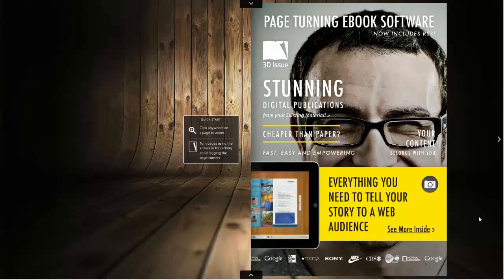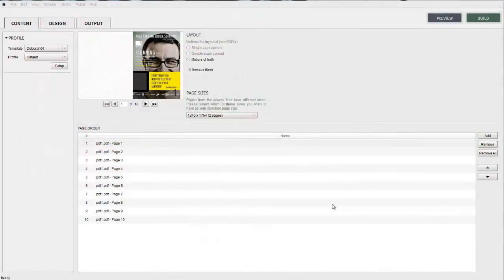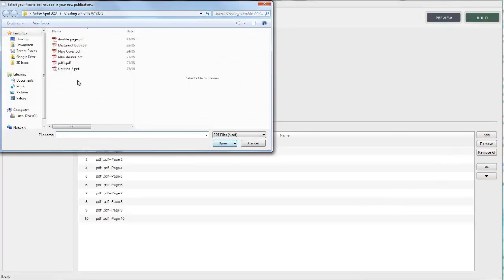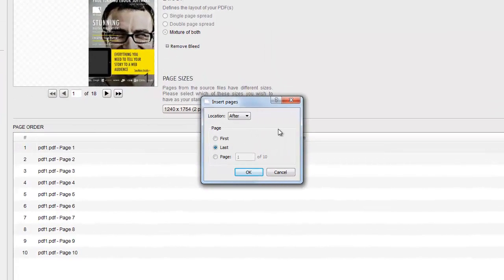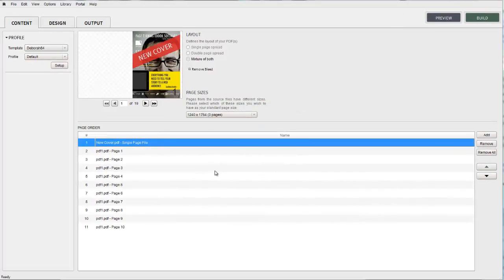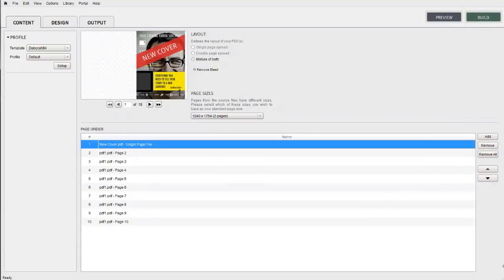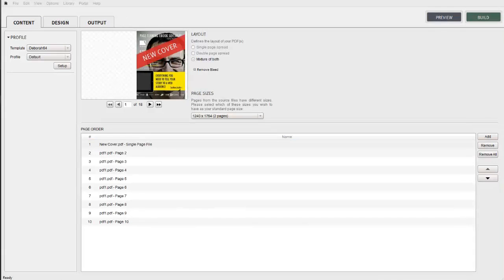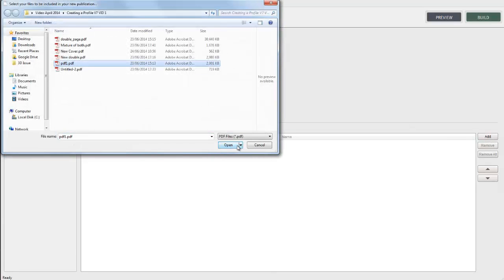Flipbooks - How to Add, Remove & Re-Order Pages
In this video tutorial we will look at ways to add new content to the publication, how to remove and reorder pages within the publication. We will be working with the Content Tab in the 3D Issue Software.
You may have reason to add or remove pages from your magazine and to re-order the pages within the magazine.  You may, for example, choose to give your digital readers some extra pages of content in the magazine. You may also wish to change the front cover or indeed to change advertisement or sponsorship details at the last minute. In this example we shall add a new front cover to the magazine, remove the old cover and reorder the pages.
We have already opened the pdf we want to work with today. To add the new cover pdf simply click on the Add button shown on screen and select your single page pdf file containing the new cover. By default this will appear at the end of the list of pages shown and we must use the up or down arrows provided, to put it in its correct position. We can see the number of pages has increased. If the pdf had contained multiple pages, each of those pages would be accounted for here.
Now we will select the page with the original front cover and click remove to take that out of the publication. We are back to the original number of pages and we can use the Preview button on screen to check that the cover has indeed merged with the remainder of the magazine.
There may be times when you need to begin your work again and remove all the pdfs in your publication and begin afresh with a newly amended pdf or multiple pdfs. Simply click on the remove all button and then use the add button to add your new files. All your changes can be checked using the preview button available on screen.
That concludes this module on Changing the Number of Pages within Your Publication. Thank you for joining us.